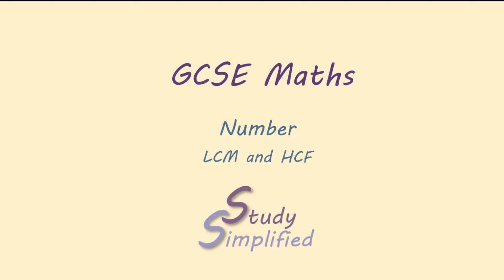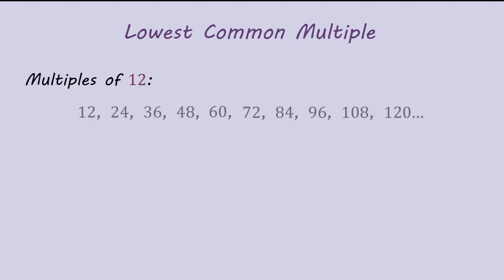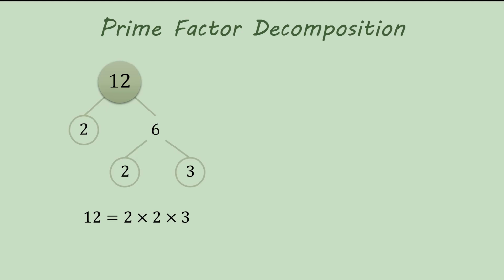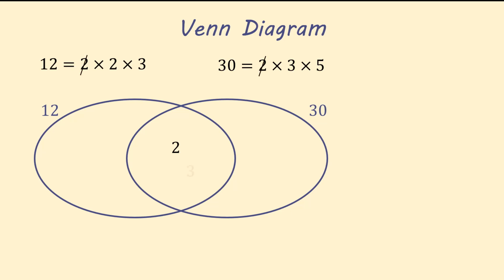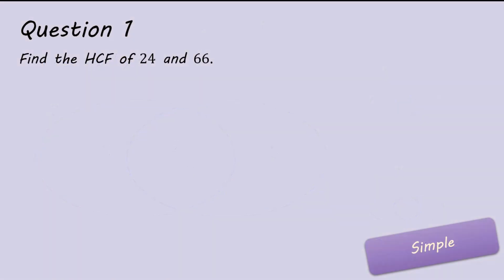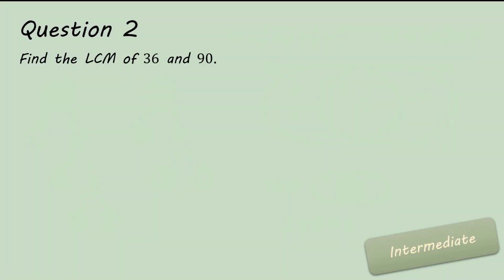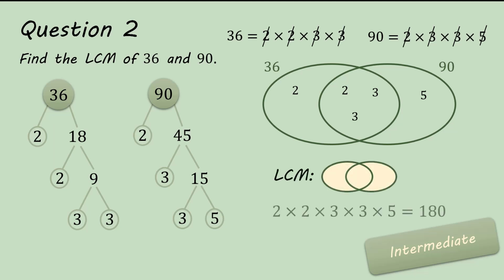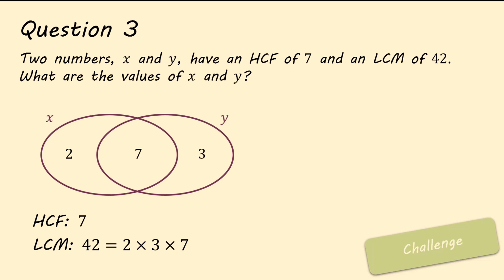GCSE Maths 1.03 LCM and HCF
GCSE Maths
Chapter: Number
Lesson: LCM and HCF